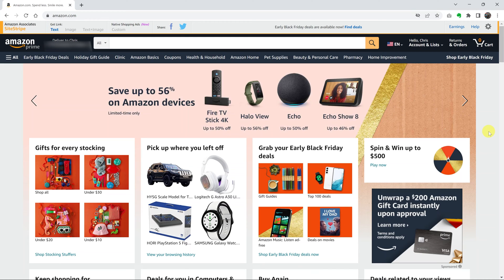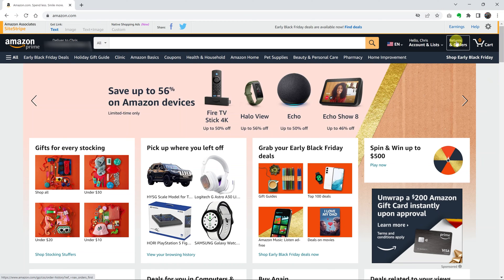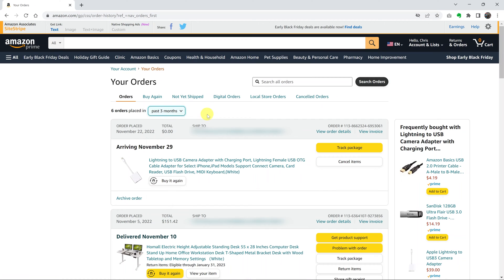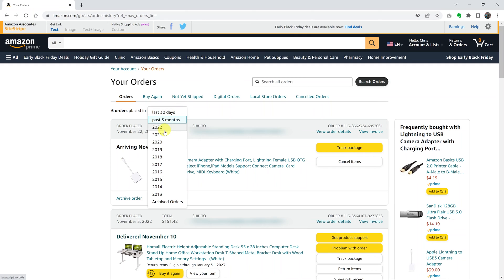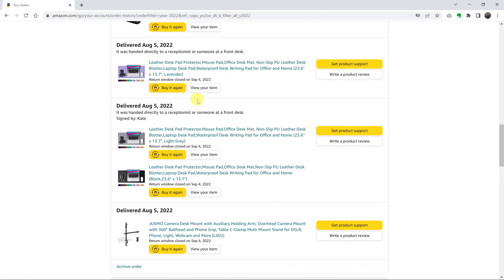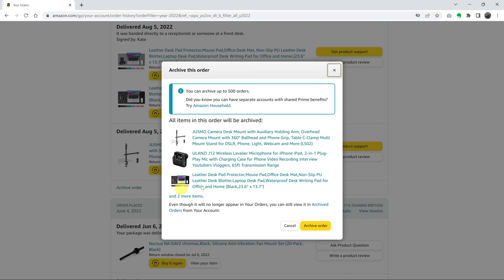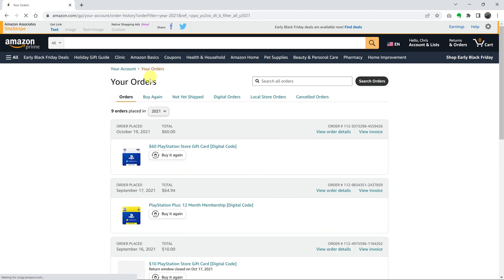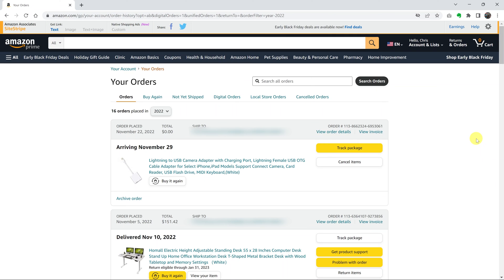How To Delete Orders From Amazon Order History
Here's how to delete orders from Amazon order history.
This basically shows you the items you ordered during a specific year or month. It shows you all the things that you bought on the Amazon site. You can not delete the Amazon order history, but you can hide it.

Go to the Amazon site on your browser
Click on 'Returns & Orders' in the upper right corner
Find the order or orders you'd like to delete
Click on 'Archive orders'

Cell Phone Tripod Adapter